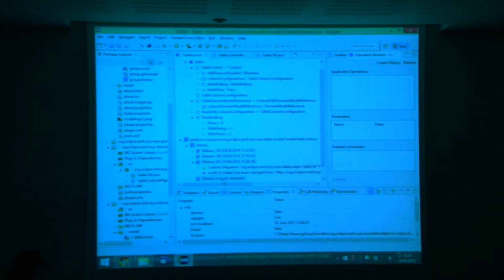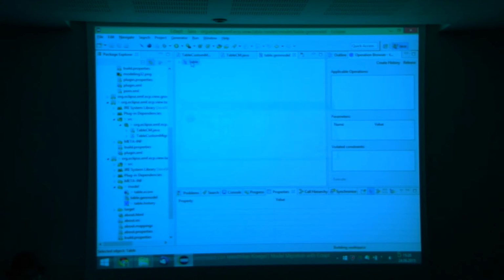Model Migration with Edapt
EMF is very successful in the Eclipse Ecosystem and is found in many applications - even in the Eclipse Platform starting with 4.x. With EMF, models can be defined very quickly and instances of the created models can be created and stored by the users (e.g., in XML files). The problem that will inevitably arise over time is that these models will at some point need to be changed. And this is where things get ugly. What about the model instances your users already have? Do they still conform to your new model? How can you migrate them to the new model? How can you automate creating these migrators?
Edapt is tackling this problem by recording the changes on the model and generating migrators for model instances. In practice whenever you change your Ecore a history file is created and with Edapt tooling,, you can generate a migrator plugin. This migrator plugin can be used at runtime to migrate your model instances from the old model version to the new model version.
In this presentation, we will describe the basic features of Edapt and demonstrate how it can be used for migrating your models at the example of a real-world application.